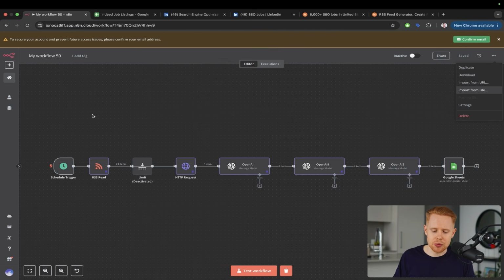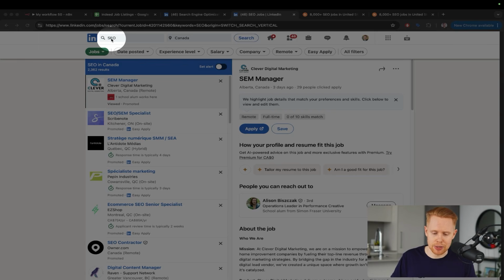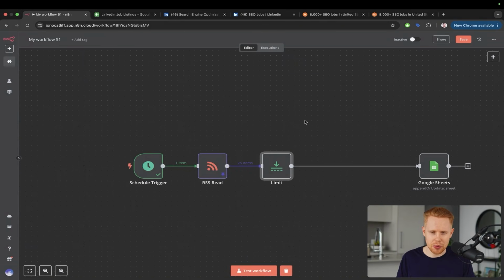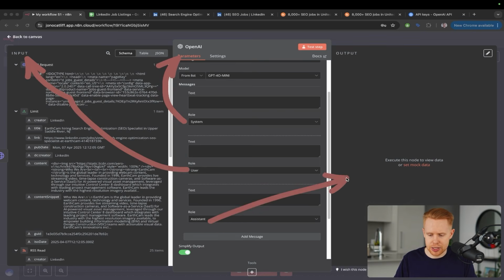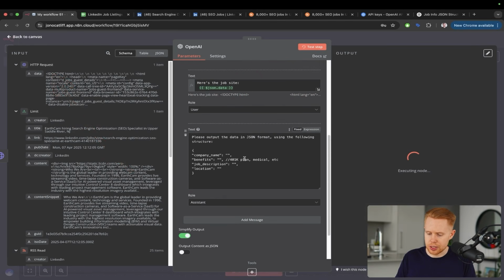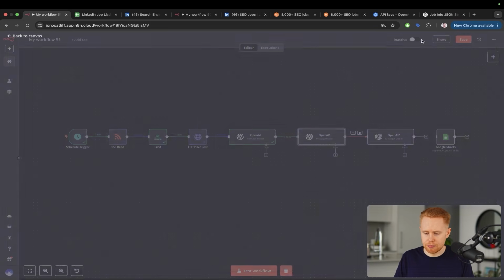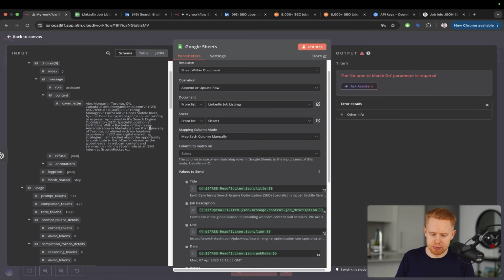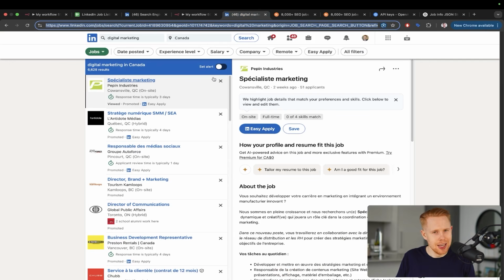Automate Your Job Search With LinkedIn & n8n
🌍 COMMUNITY

📚 SUMMARY
In this video, I automate the entire job application process using n8n from resume to submit—on autopilot

⌛ TIMESTAMPS
0:00 – Intro
2:25 – Building the Workflow
14:08 – Adding OpenAI
23:02 – Job Match Check
26:54 – Generating Cover Letter
28:45 – Connecting to Google Sheets